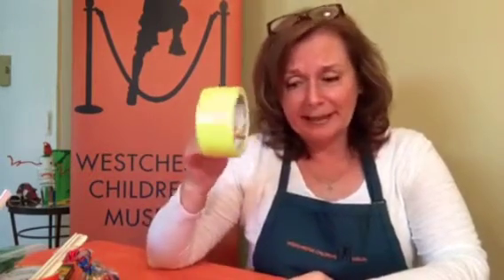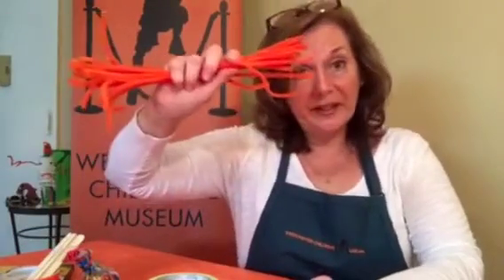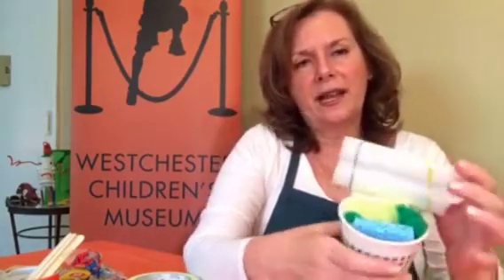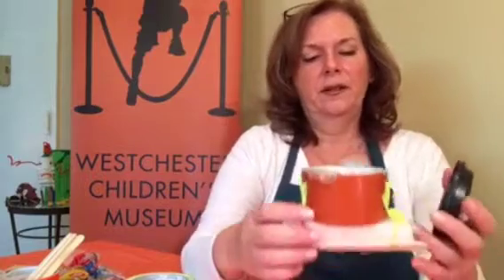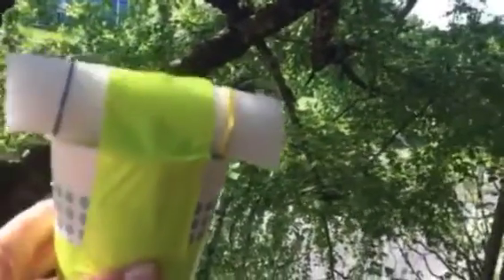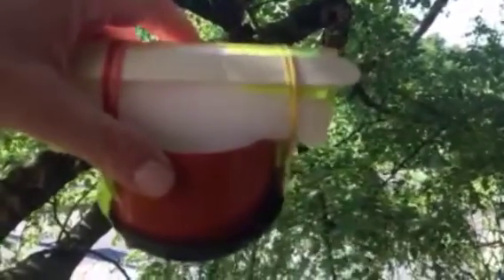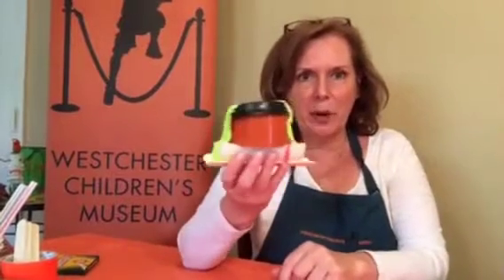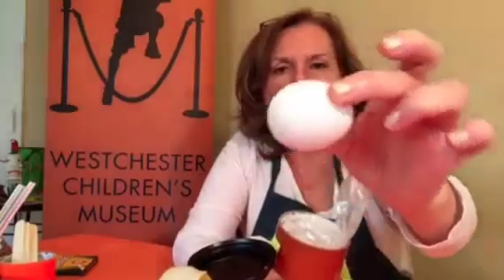Egg Drop Challenge - WCM At Home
Have you ever dropped a raw egg? What a mess it can make on the floor! The egg’s shell is not strong enough to protect it from a fall! What type of shell or material would protect an egg from breaking? Do you think you can create something that would protect a raw egg if it was dropped from a high place? Put your engineer cap on and get ready for the challenge!